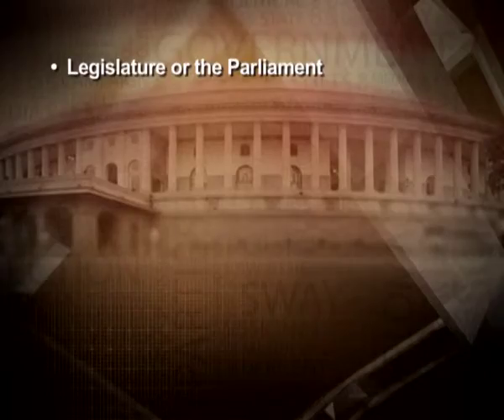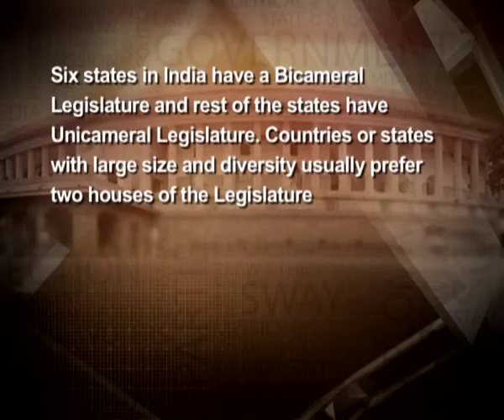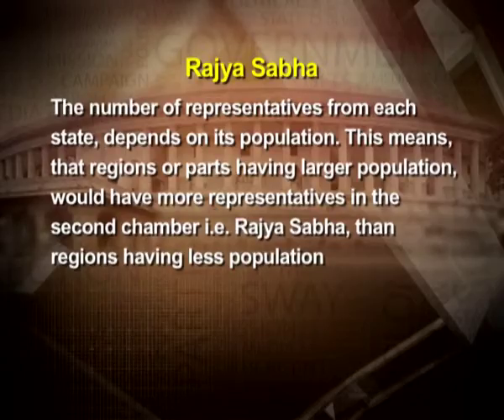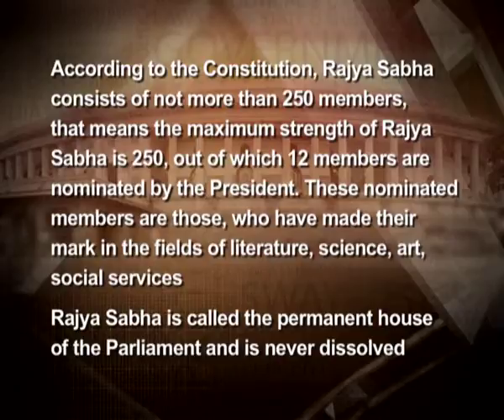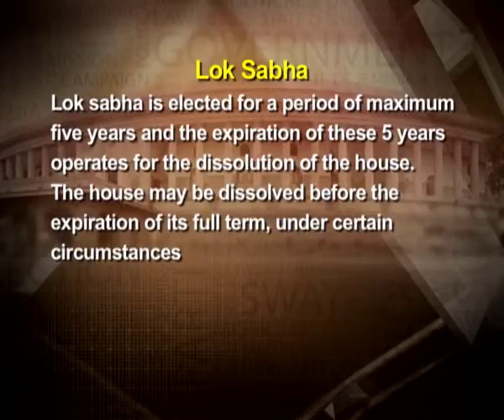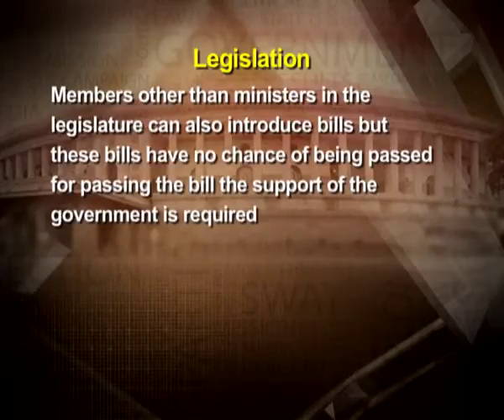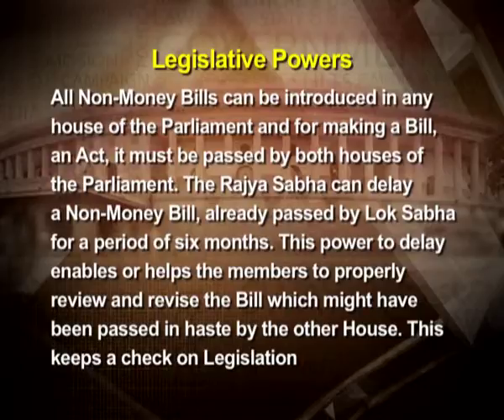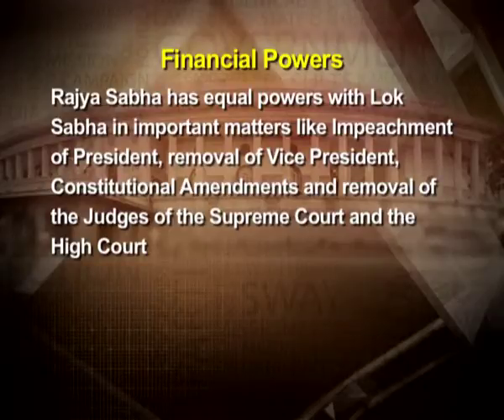Legislature (Ep-1) Chapter 5: